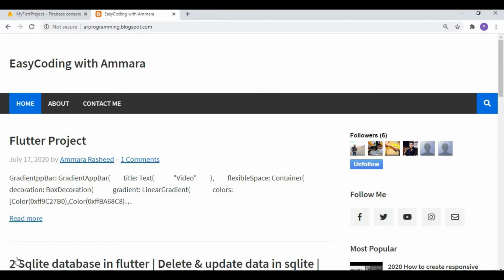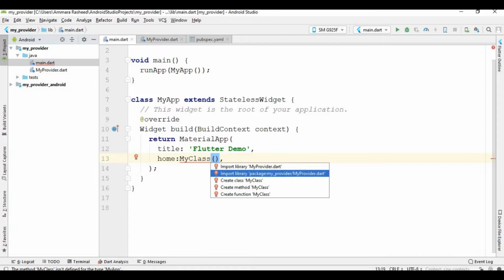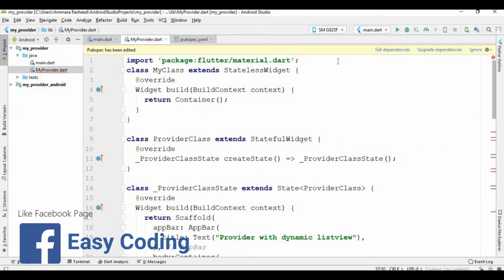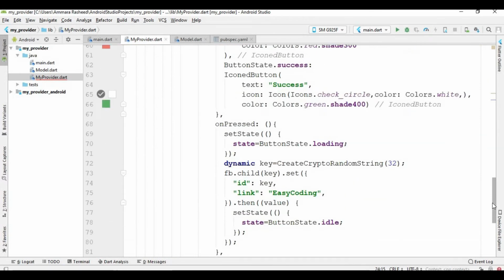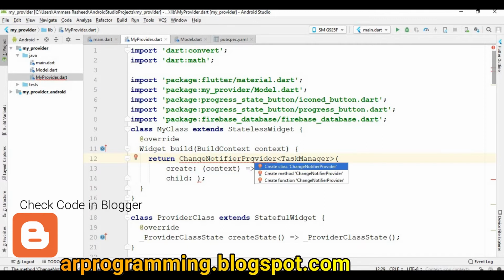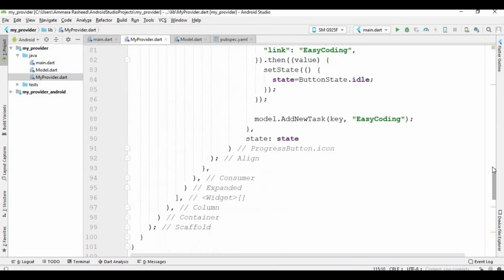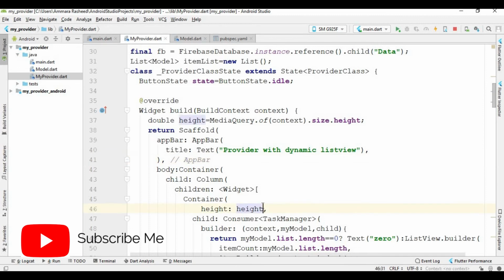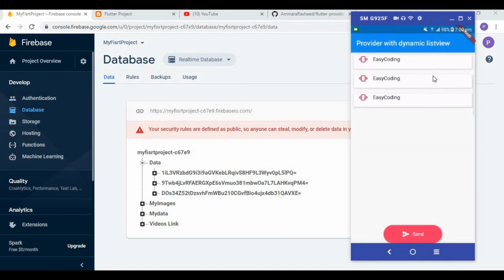Flutter provider (flutter provider State Management)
Provider state management in flutter

easycoding_with_ammara